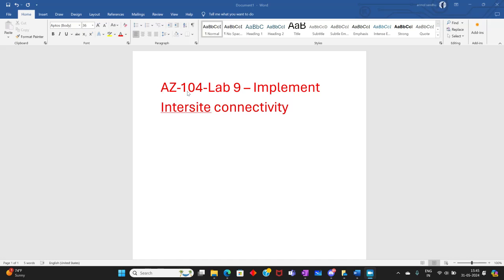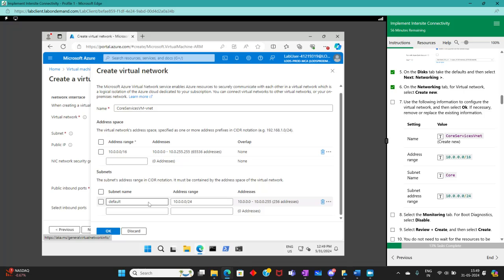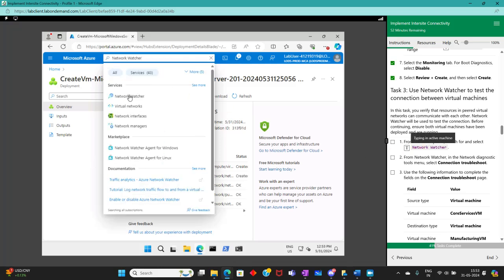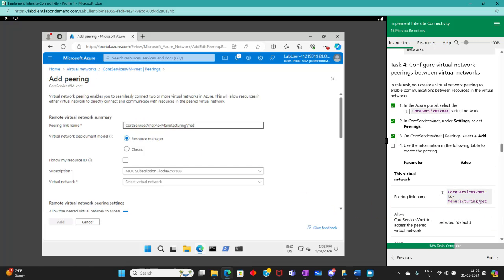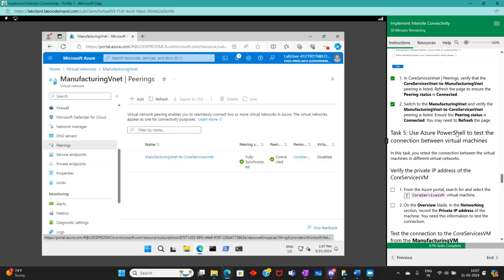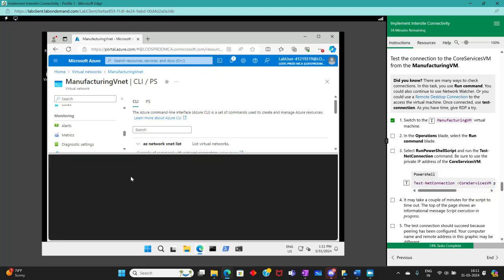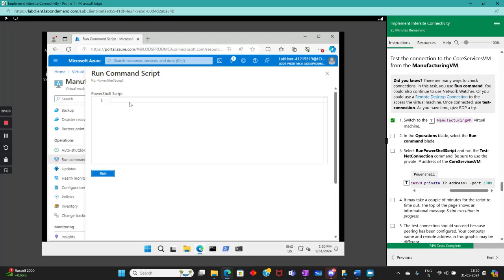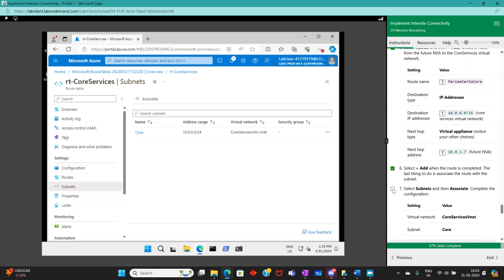AZ-104-Lab 9 – Implement Intersite connectivity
YouTube Video Description: AZ-104 Lab 9 – Implement Intersight Connectivity
Join us in this comprehensive lab session where we delve into implementing intersight connectivity using Azure. This tutorial is part of the AZ-104 certification series and provides a step-by-step guide to configuring and testing virtual network connectivity. Here's what you'll learn:

Lab Introduction:

Explore communication between virtual networks.
Implement virtual network peering and custom routing.
Lab Scenario:
Your organization segments core IT apps and services, such as DNS and security, from other departments like manufacturing. However, sometimes these core services need to communicate with apps and services in the manufacturing area. In this lab, you'll configure connectivity between these segmented areas, a common scenario for separating production from development or different subsidiaries.

Key Tasks:

Create Core Services Virtual Machine and Virtual Network:

Set up an Azure virtual machine named 'CoreServiceVM'.
Configure networking and subnet settings.
Create a Virtual Machine in a Different Virtual Network:

Set up a second Azure virtual machine named 'ManufacturingVM' in a different virtual network.
Configure the required networking settings.
Use Network Watcher to Test Connection:

Verify communication between the peered virtual networks.
Use Network Watcher to test the connection and troubleshoot any issues.
Configure Virtual Network Peering:

Peer the Core Services virtual network with the Manufacturing virtual network.
Ensure proper configuration and connectivity.
Test Connectivity Using Azure PowerShell:

Use Azure PowerShell to test the connection between the two virtual machines.
Verify successful communication and resolve any issues.
Create a Custom Route:

Control network traffic between the parameter subnet and the internal Core Services subnet.
Install a virtual network appliance in the Core Services subnet and configure routing.
Why Watch?
This lab session is essential for anyone preparing for the AZ-104 certification or looking to improve their skills in Azure network management. By the end of this video, you'll have a thorough understanding of how to implement and manage intersight connectivity in Azure.

Resources:

Download Lab Files
Azure Portal